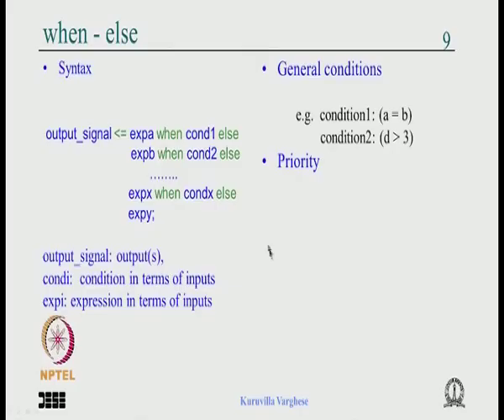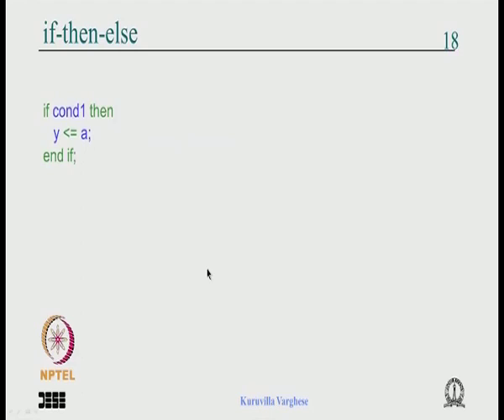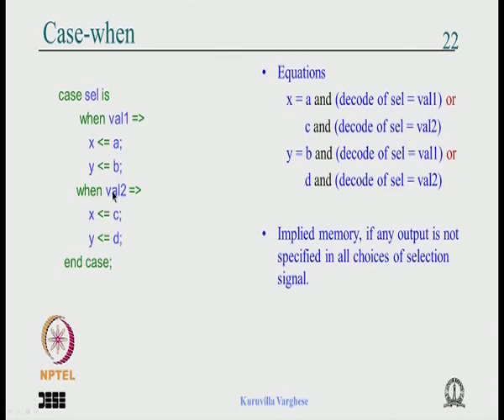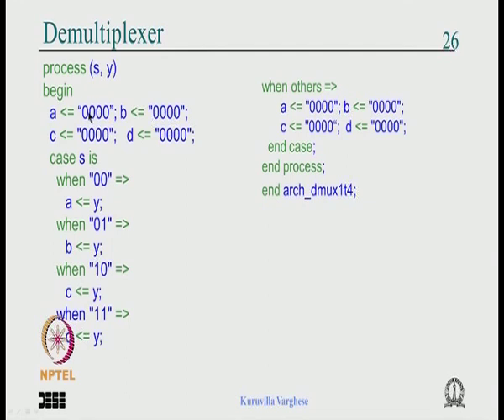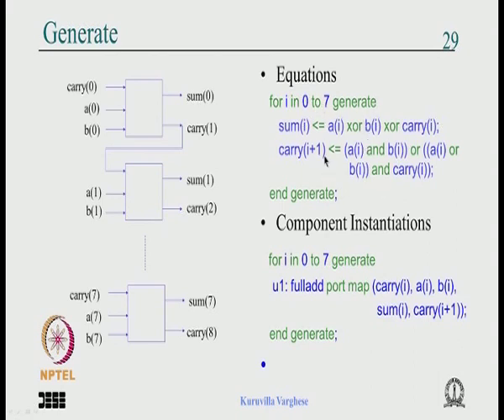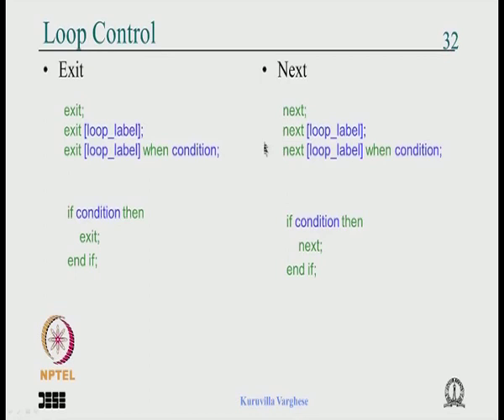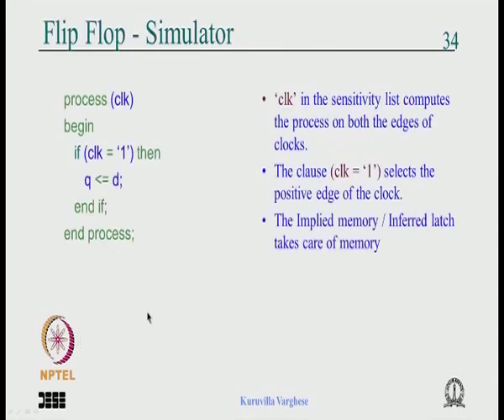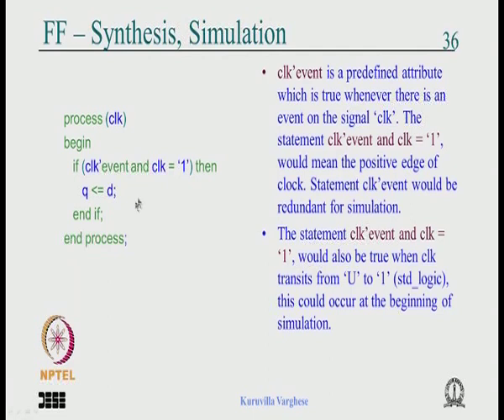Sequential statements and Loops